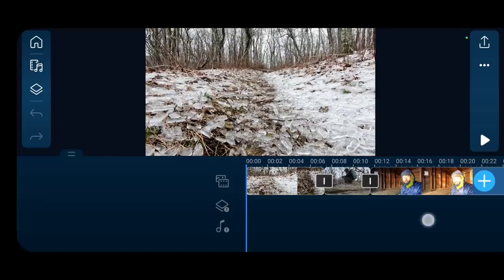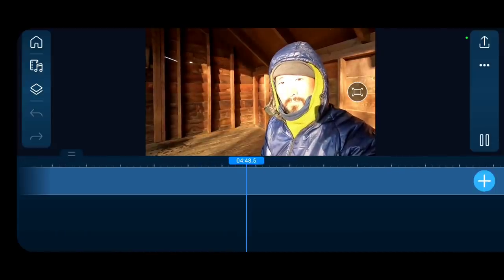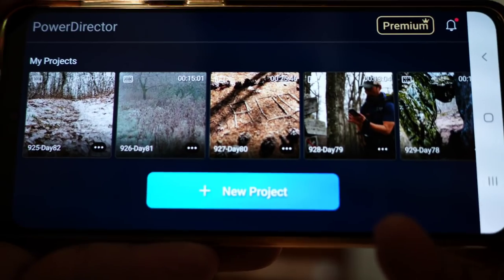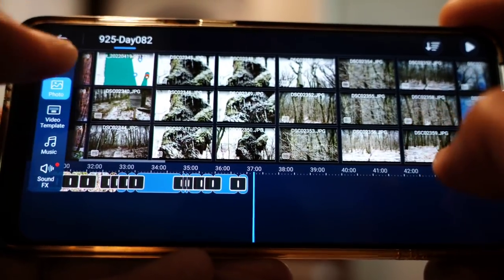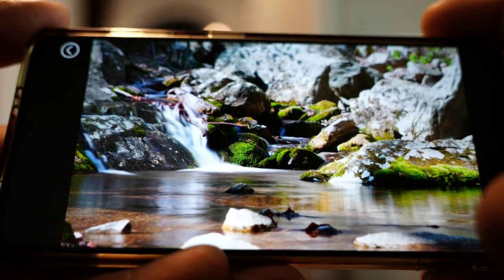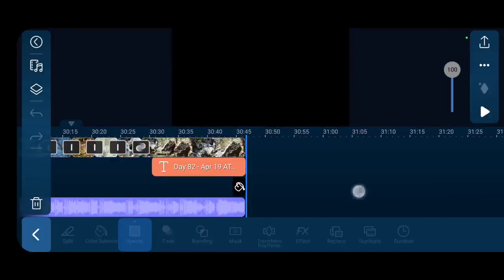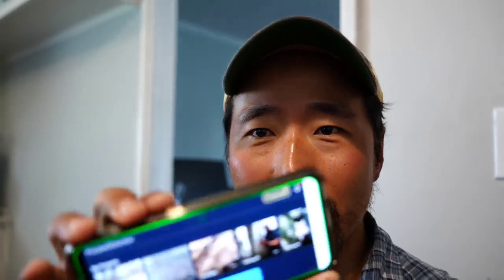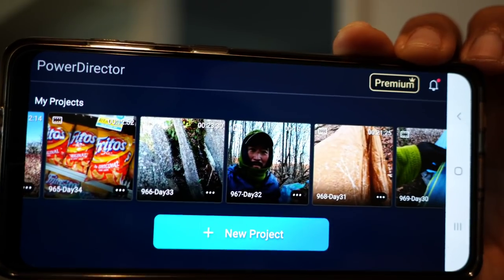AT Thru Hike Day 86 - Editing Videos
During my double zero I edited a bunch and grabbed some screen recordings of how I go about it.  I figured some of you may find it interesting.

Tina's Blog (In German but Chrome can translate although with mistakes):
It's super cute with nice pictures so check it out!

--Cameras:
Sony Alpha 7 IV Full-frame Camera
Tamron 28-200 F/2.8-5.6 FF Lens
GoPro HERO10 Black
Samsung S21 5G Unlocked

--Other Gear:
Sony Digital Bluetooth Wireless Mic
Sony ECMXYST1M Stereo Microphone
PowerDeWise Professional Grade Lavalier Lapel Mic
K&F Concept 67mm Variable ND Filter
AOKA 28in/1.1lb Carbon Fiber Tripod with Ballhead
PGYTECH Beetle Camera Clip with Snaplock Plate
PGYTECH Action Camera SnapLock Plate

Video editing software:  PowerDirector on Android